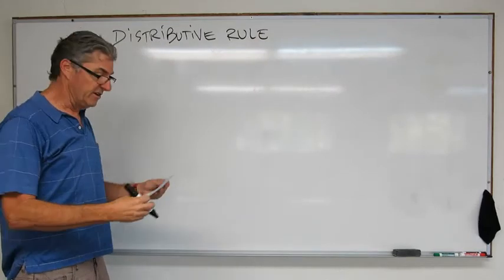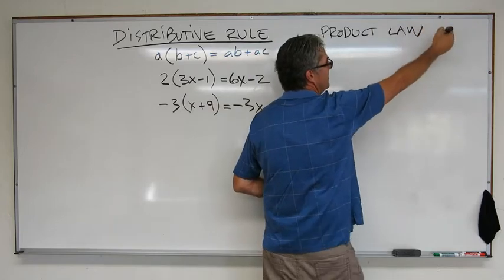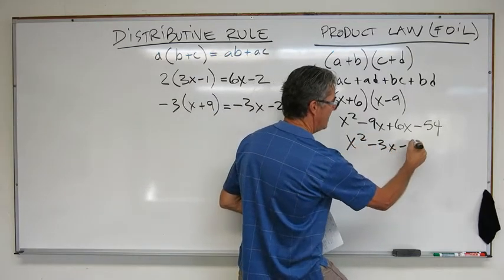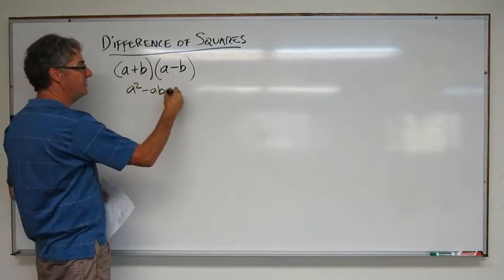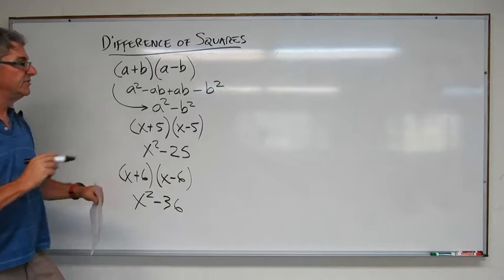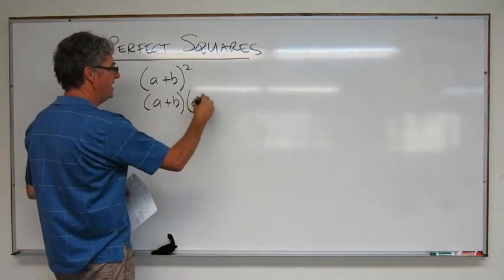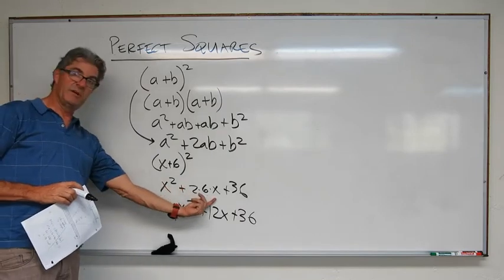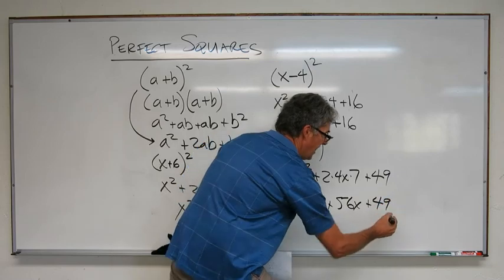Expansion Review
In this video we review various techniques for expanding algebraic expressions. Techniques include: Distributive Law (or Property), Product Law (FOIL), Difference of Squares, and Perfect Squares.